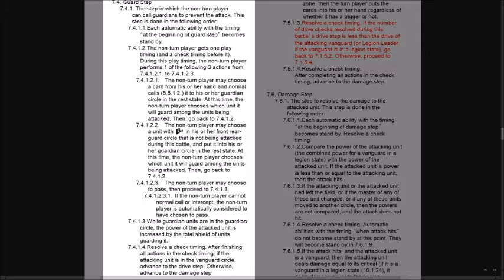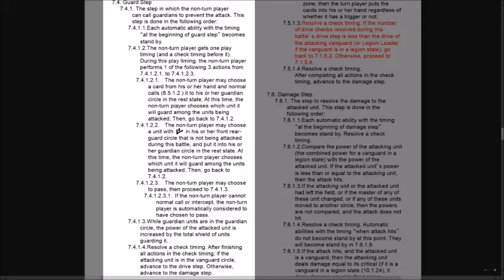Vanguard Basics Episode 1: Guarding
This is a video talking about how to properly guard according to the comprehensive rules in Cardfight!! Vanguard. All information in this video was taken straight from the comprehensive rules.